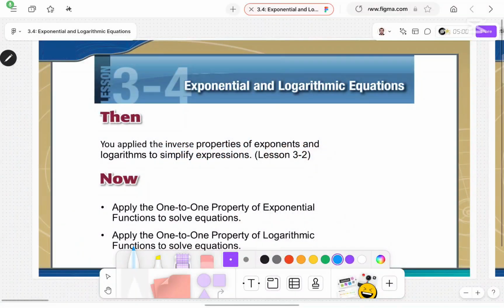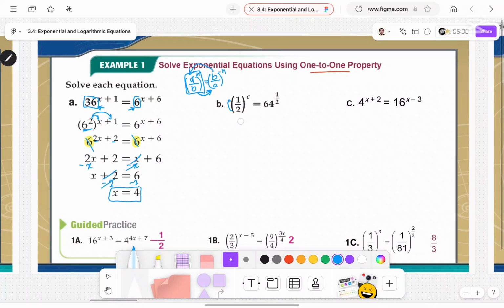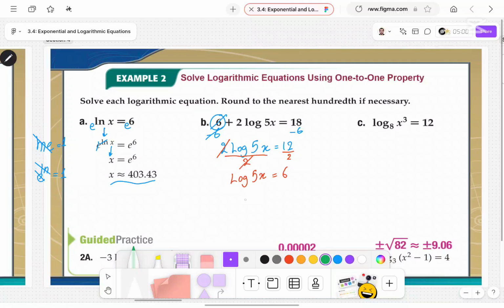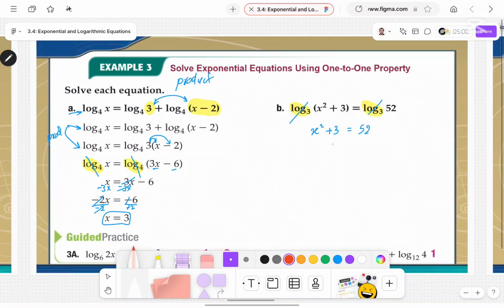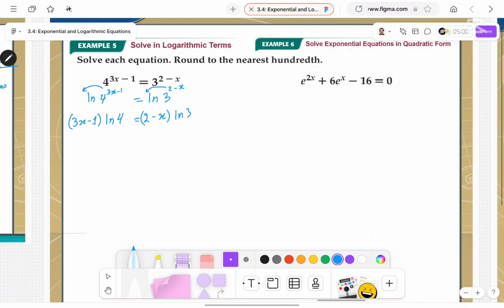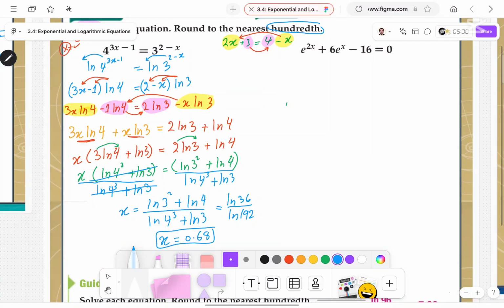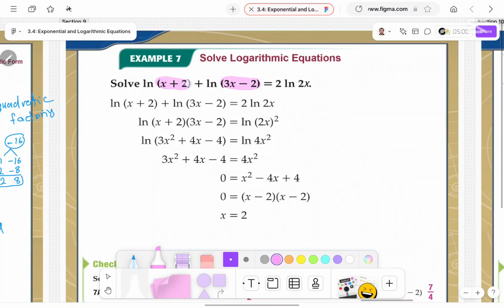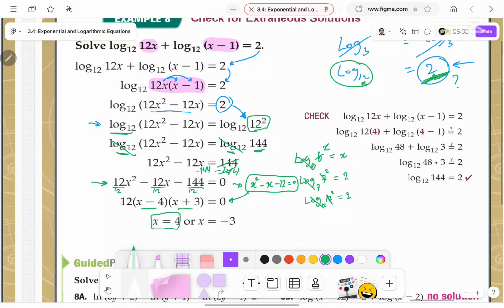Pre Calculus - 3.4: Exponential and Logarithmic Equations